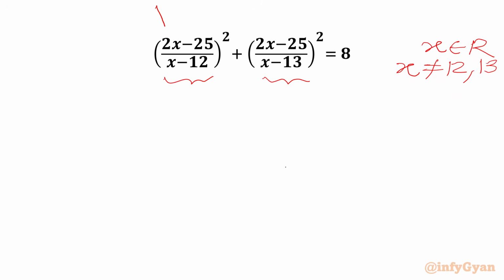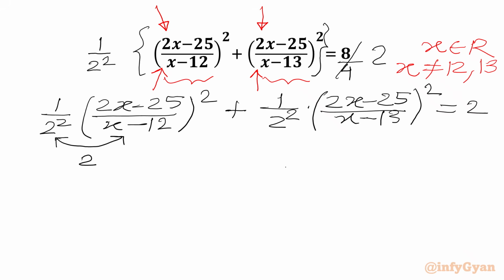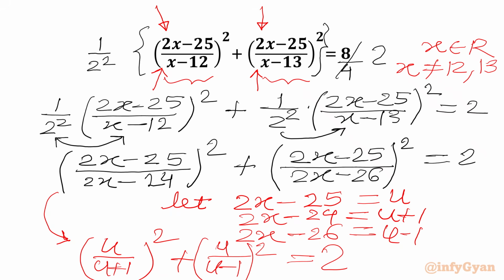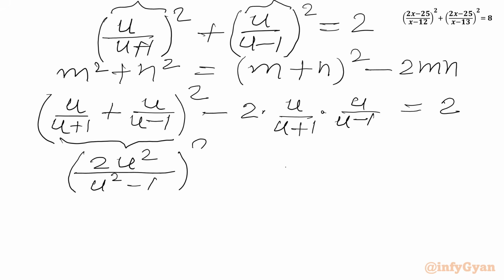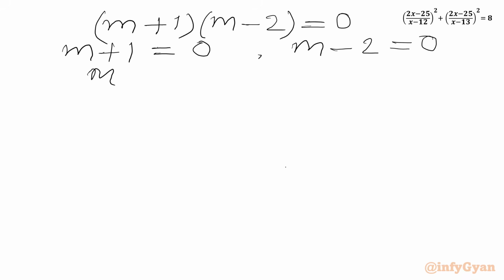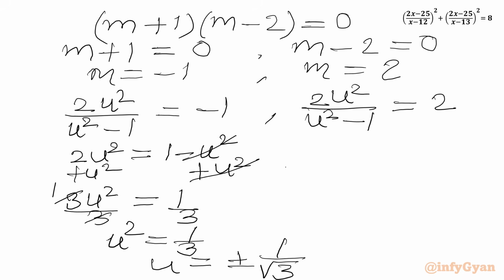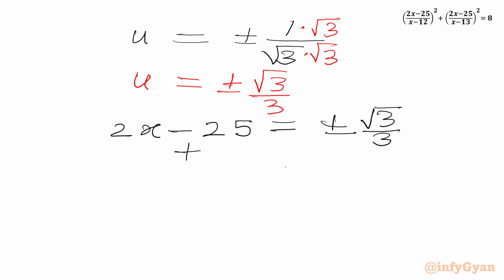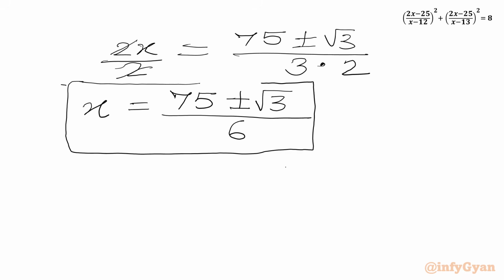Don't Expand....Use Substitution! | Can You Solve This?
In this tutorial, you'll learn:

1- Fundamental concepts and definitions of algebraic equations
2- Step-by-step demonstration of solution
3- Common pitfalls and how to avoid them
4- Expert tips and tricks for solving problems quickly and accurately
5- Practice algebra equation with detailed solutions